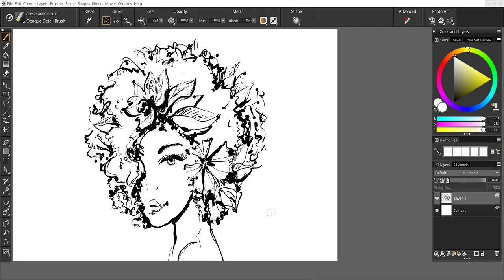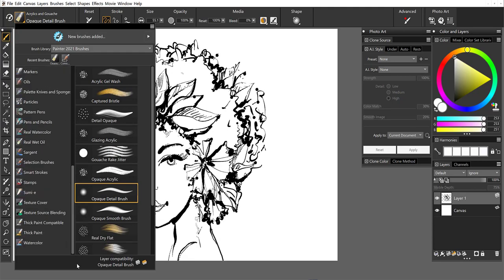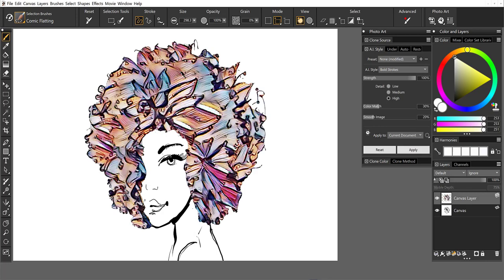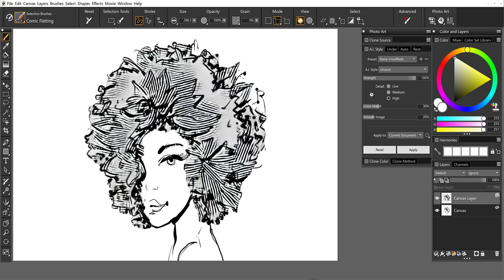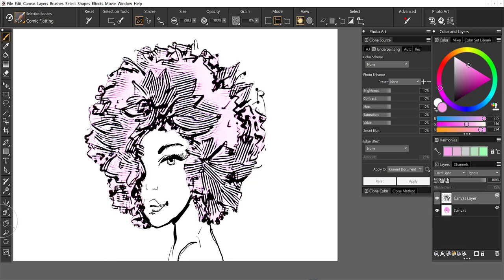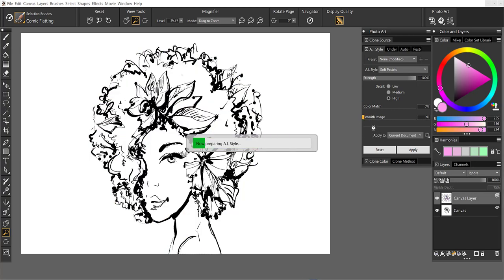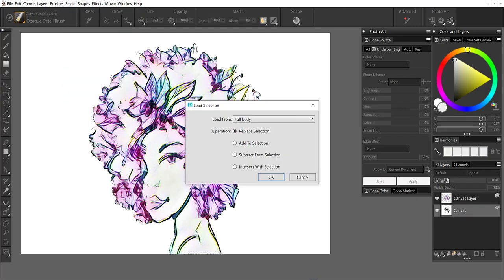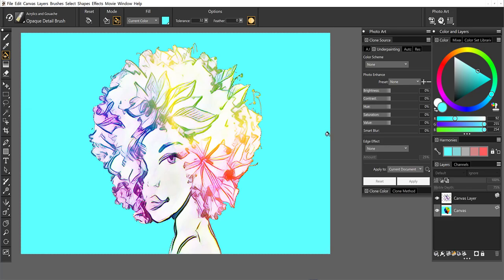AI stylized Illustration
Take an existing black and white illustration and transform it in to another media type complete with color using selections, styles and other unique Painter tools.